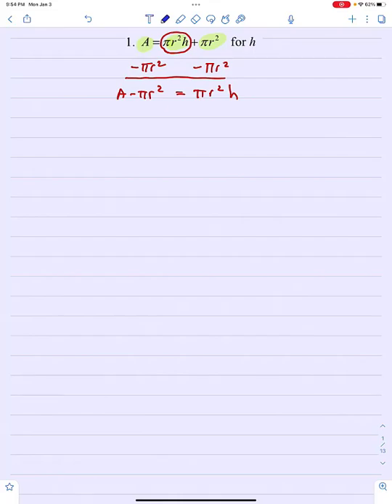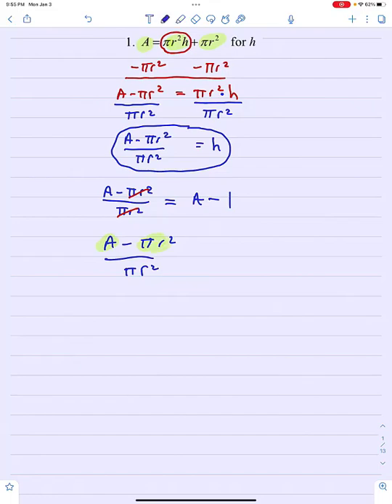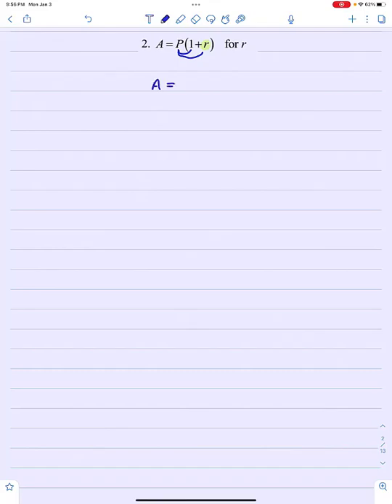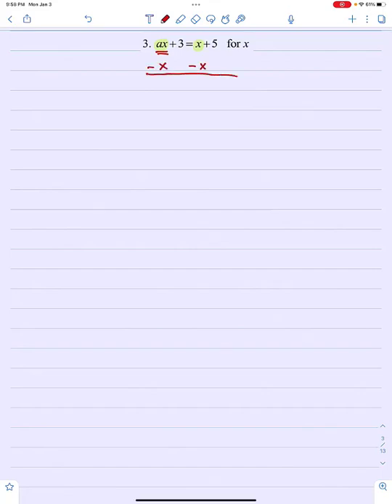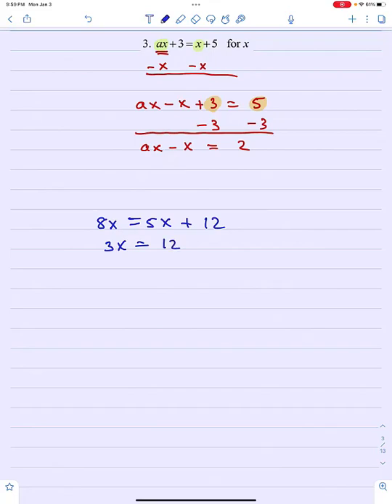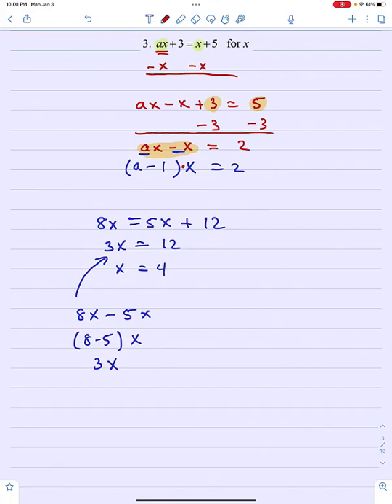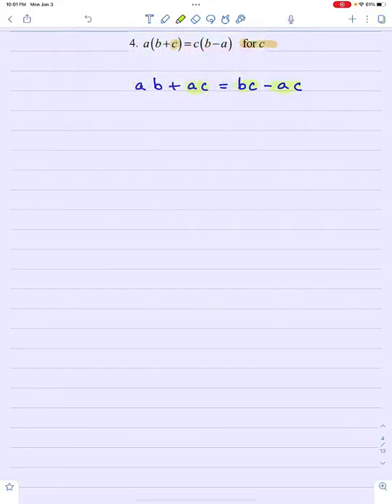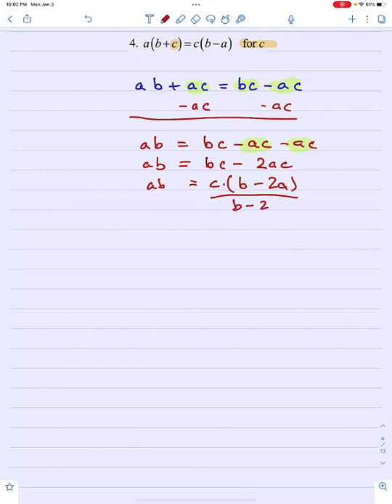Solving Literal Equations